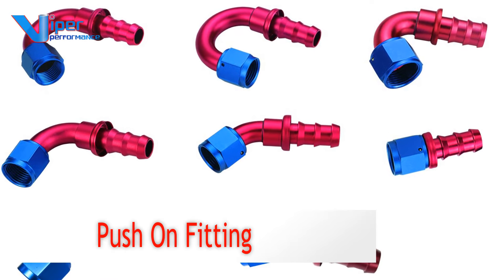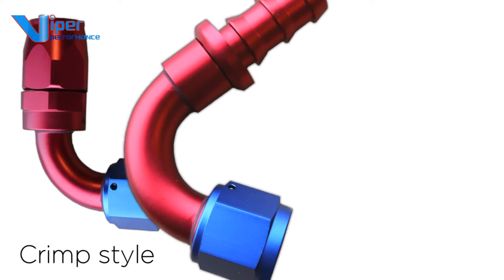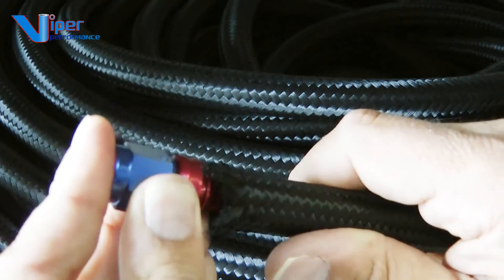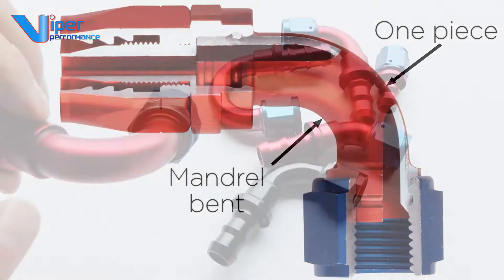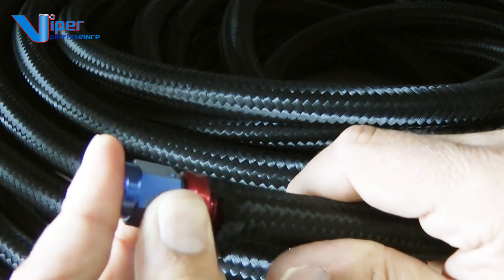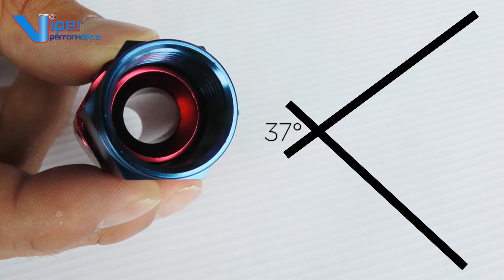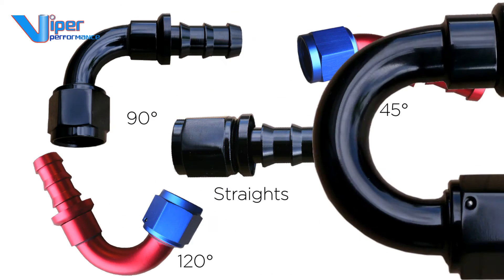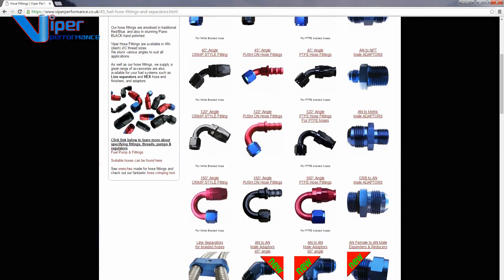Push On Hose Fitting Demonstration Video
Viper Performance Push On Hose End Fitting technical demonstration video.